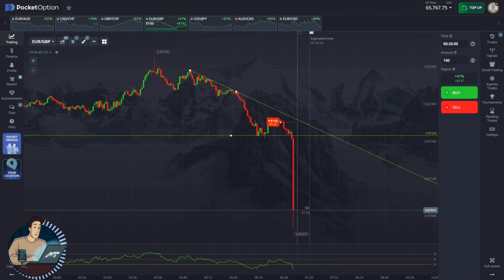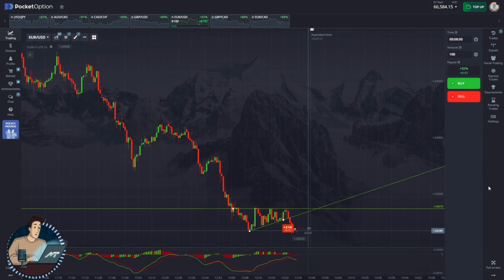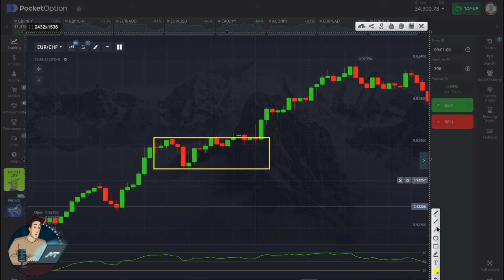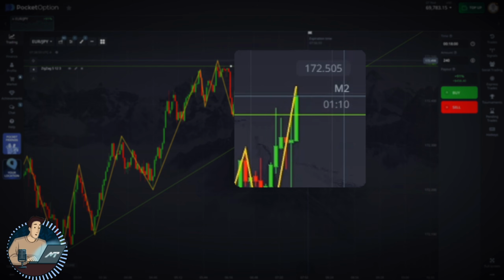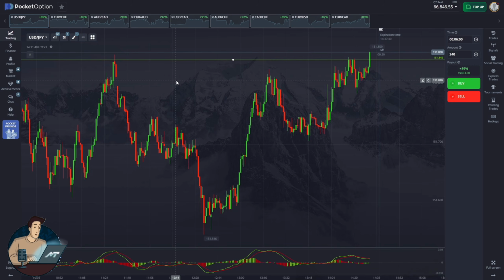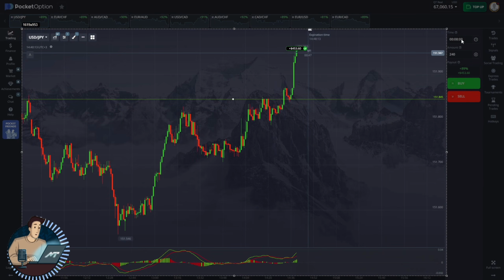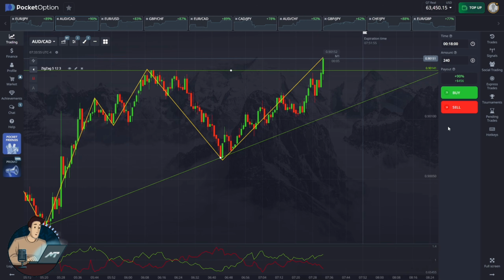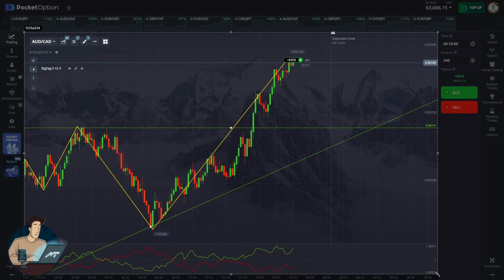Market Always Warns You Before a Big Move | Volatility Explained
How to read volatility cycles and enter trades right before the impulse starts. In this video, I break down why most traders enter too late and show you the exact 3-filter system I use to spot the next big move before it happens. Two real trades on Pocket Option with full analysis.

⏱ Timestamps:
00:00 — Hook
00:26 — Why Most Traders Enter Too Late
01:45 — The Volatility Cycle (This Changes Everything)
03:00 — Trade 1: Reading the Squeeze at Support
04:45 — Trade 2: When to Wait for Confirmation
06:35 — The 3-Filter Rule (Use This Tonight)
07:42 — European vs Asian Session Warning
08:15 — Outro